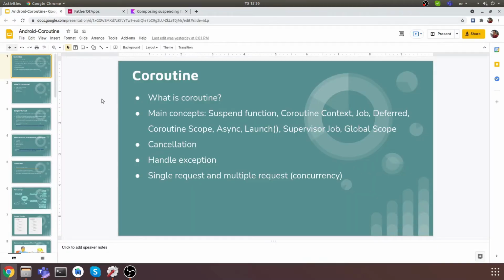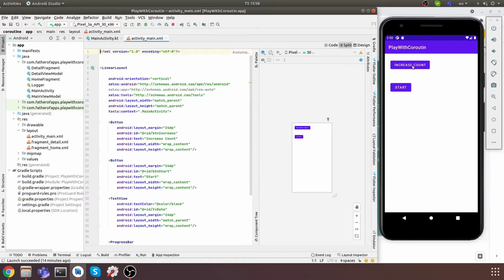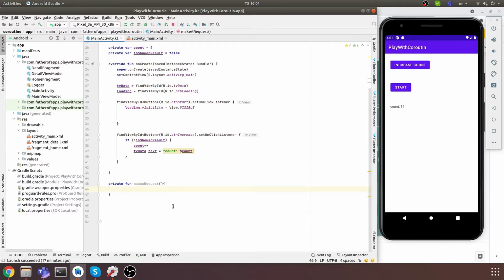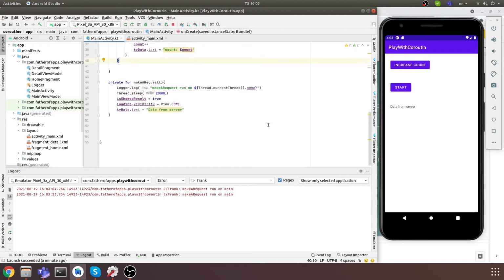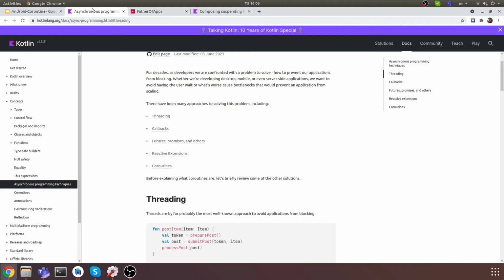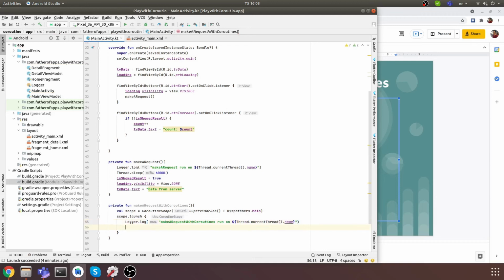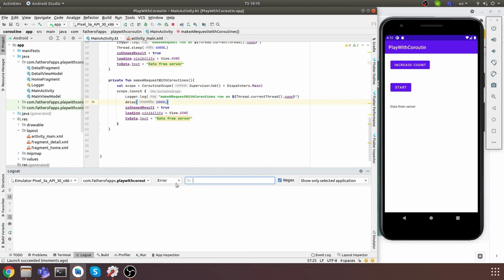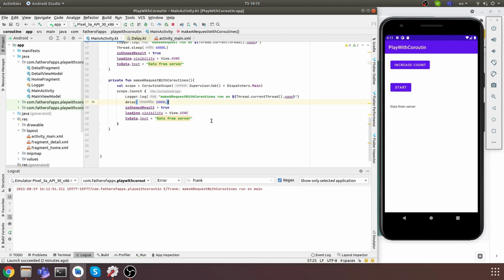Kotlin Coroutines from theory to practice - Part 1: What is coroutines?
Asynchronous or non-blocking programming is an important part of the development landscape. When creating server-side, desktop, or mobile applications, it's important to provide an experience that is not only fluid from the user's perspective, but also scalable when needed.

Kotlin solves this problem in a flexible way by providing coroutine support at the language level and delegating most of the functionality to libraries.

A coroutine is an instance of suspendable computation. It is conceptually similar to a thread, in the sense that it takes a block of code to run that works concurrently with the rest of the code. However, a coroutine is not bound to any particular thread. It may suspend its execution in one thread and resume in another one.

Coroutines can be thought of as light-weight threads, but there is a number of important differences that make their real-life usage very different from threads.

In the first part of Kotlin Coroutines video series, I explain what Kotlin Coroutines is and how to create a Coroutines to perform a network request or do a database query.